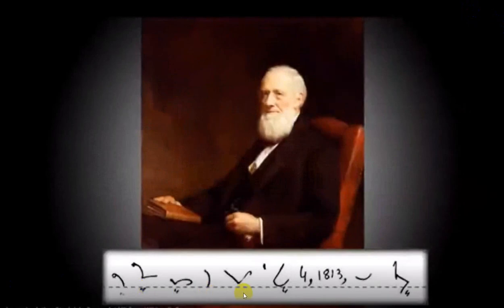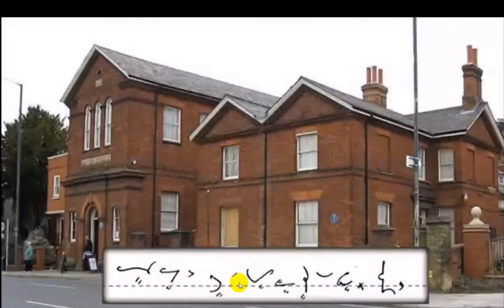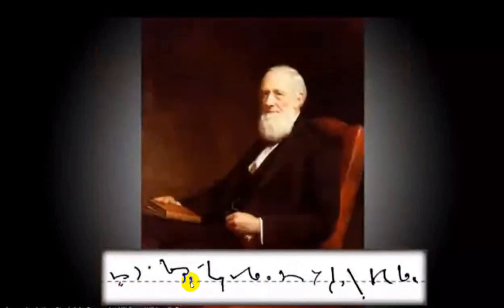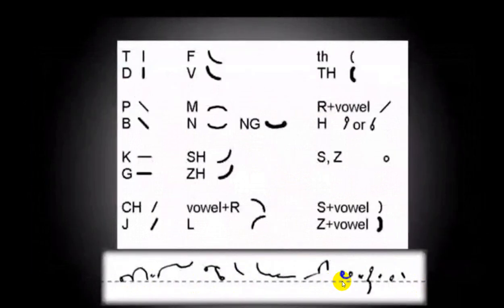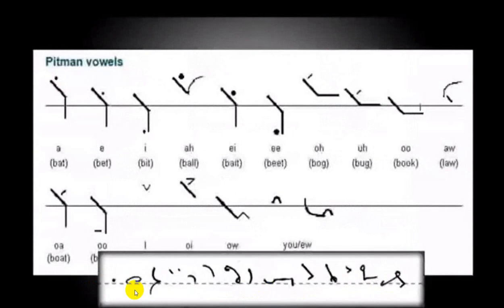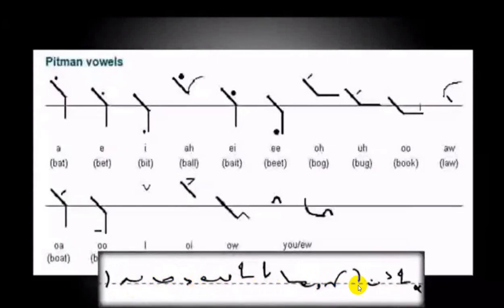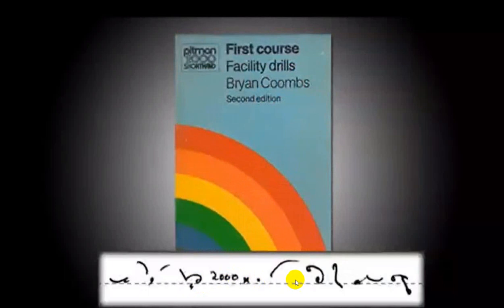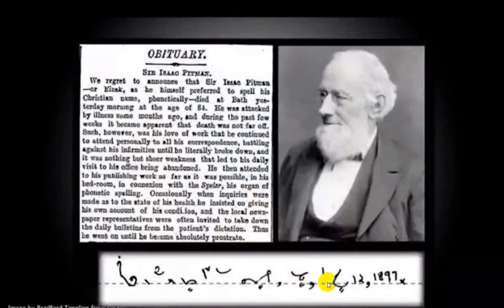Biography of Sir Pitman Isaac 04th January 1813 to June 22, 1897 (History of Sir Pitman Isaac-1837)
This channel "Unique Shorthand Dictation " contains SHORTHAND TEXT, OUTLINES and DICTATION at the speed of  80, 100 and 120 WPM on Daily News paper and Pitman Book while covers all topics. Shorthand Scripts have been chosen after extensive research and going through the thousands of judgments and parliamentary  debates to cover maximum terminology used in day to day working of the Courts and other govt. departments.  These sets of dictation would be a boon for the students who lack proper guidance and material in shorthand